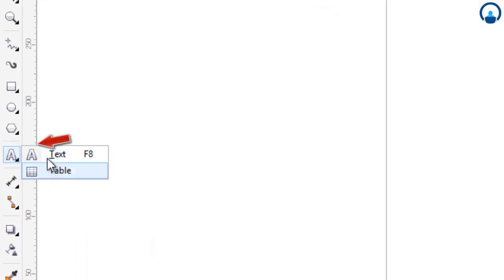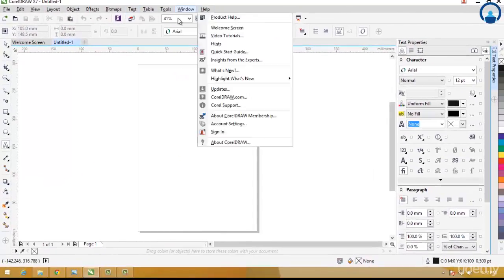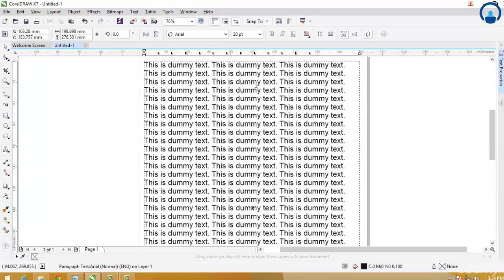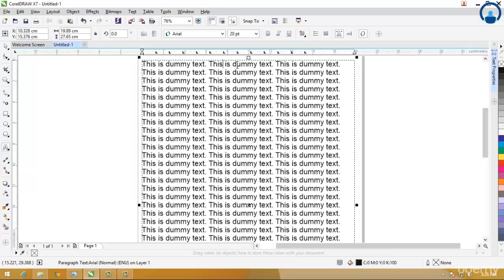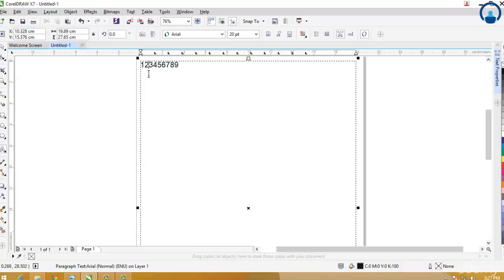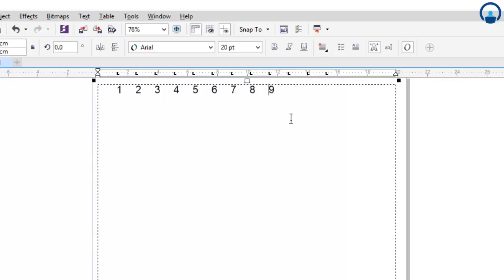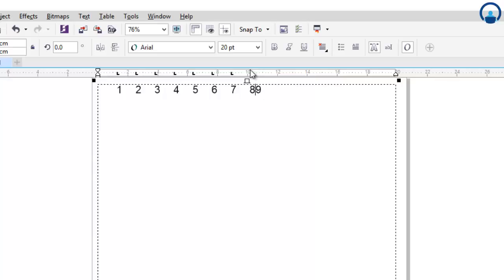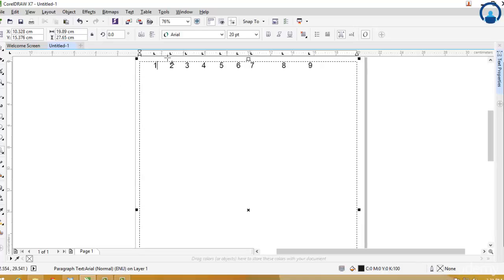035 Text Tab Part 1